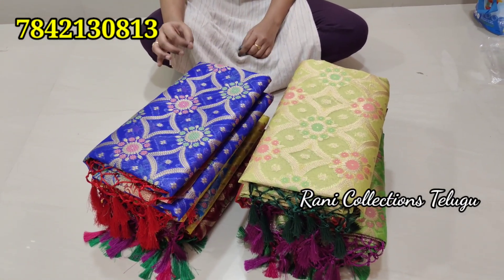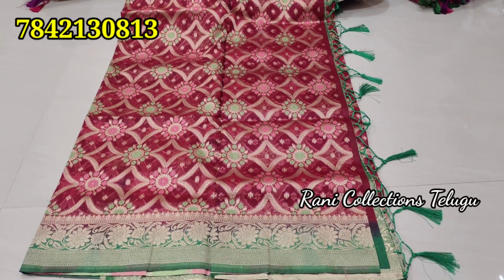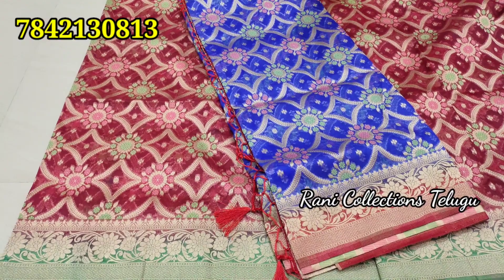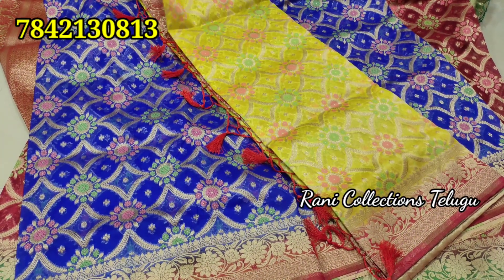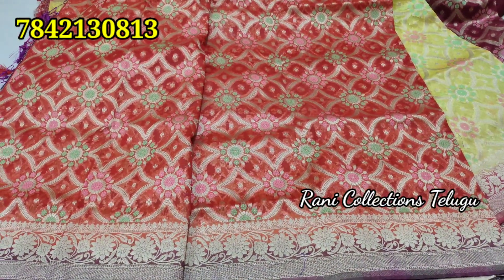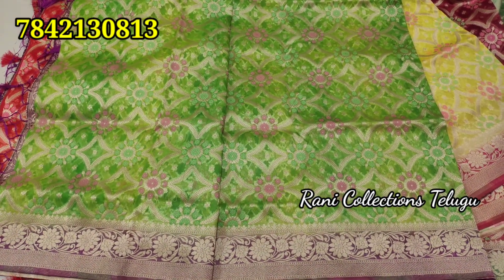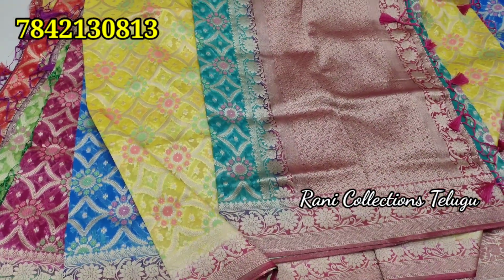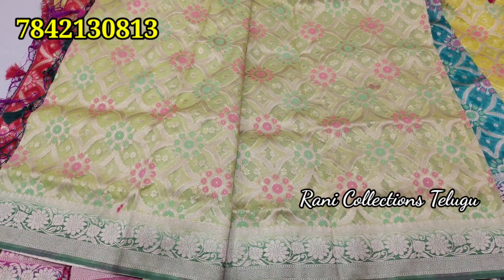Pure Organza Meena Sarees || Single Saree Home Delivery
Shop Name
Rani Collections

Address
Medipally,
kamala nagar,
500098,
Hyderabad.